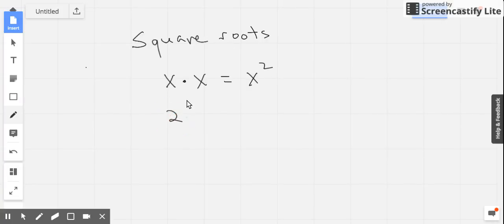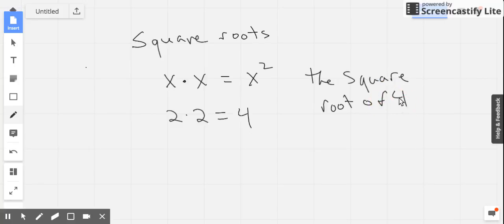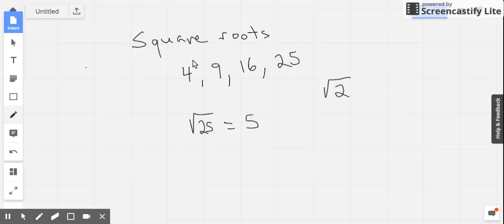AF5 Square Roots